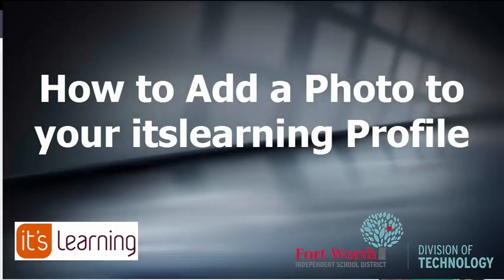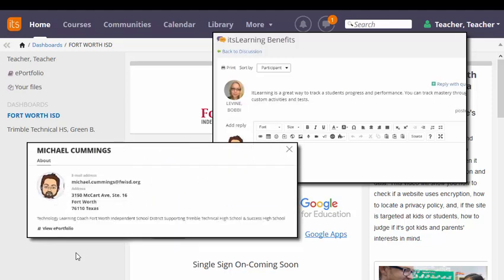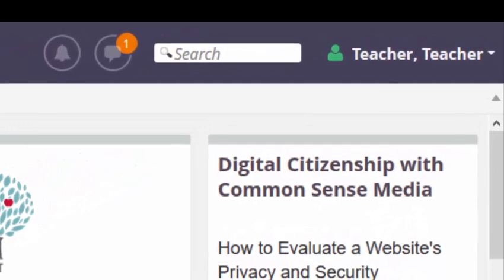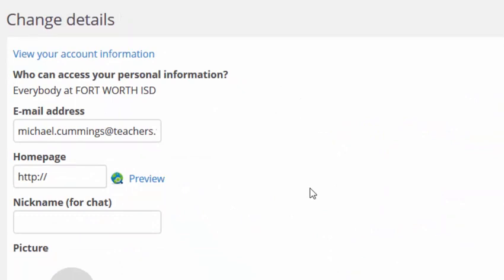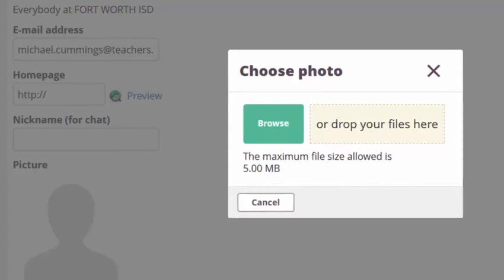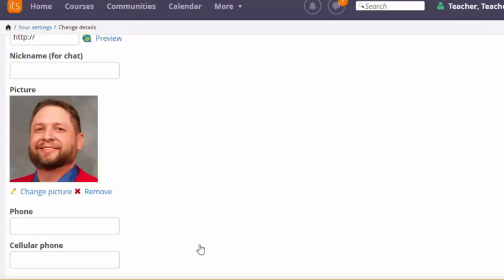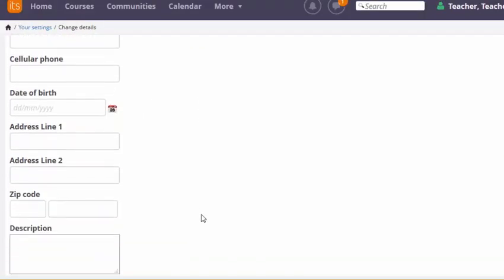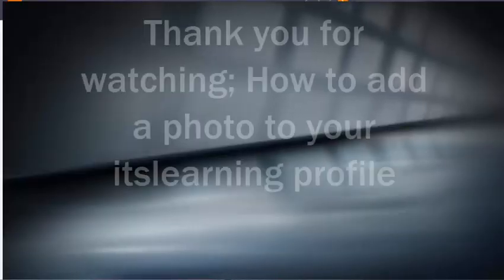Add a Photo to Your itslearning Profile